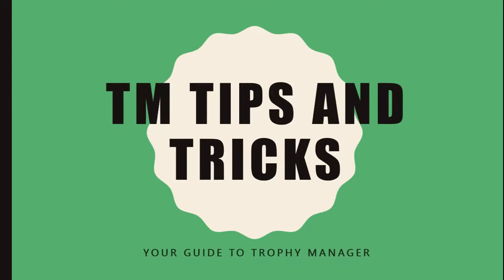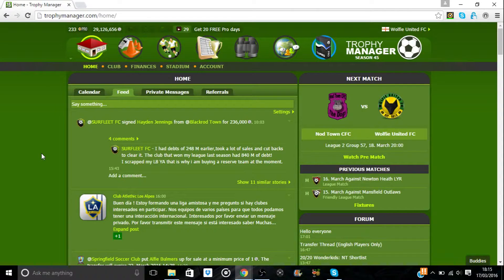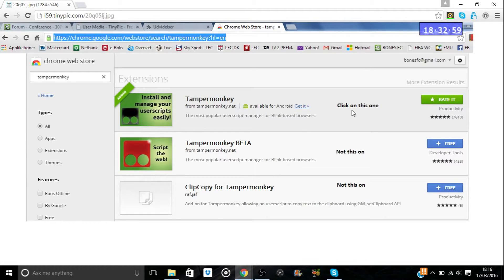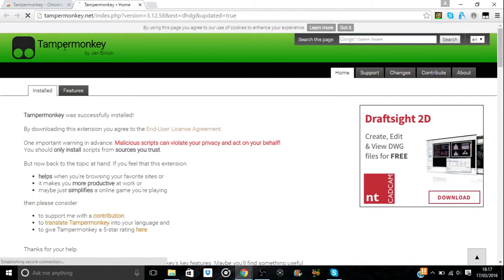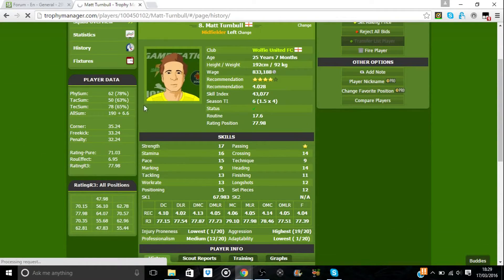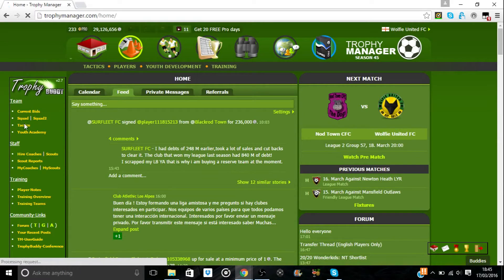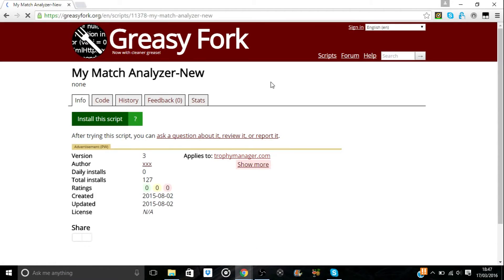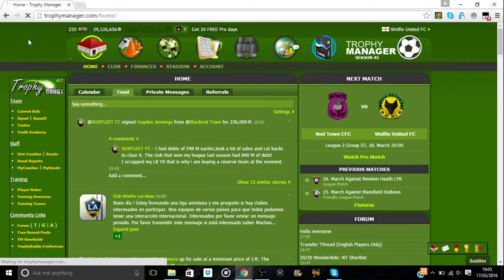Additional Features | #2 | TM Tips and Tricks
In the second episode of TM Tips and Tricks, I show you three really helpful additions to Trophy Manager: RatingR3, TrophyBuddy and MyMatch Analyzer.